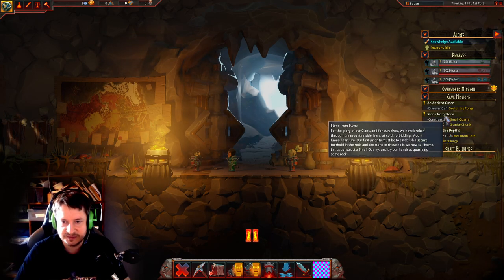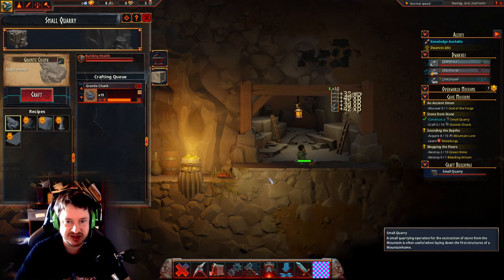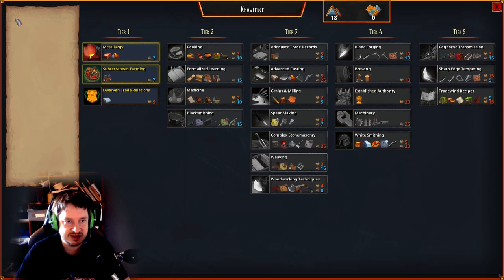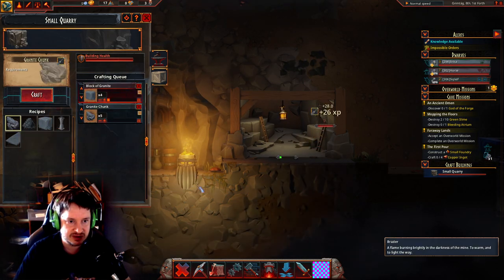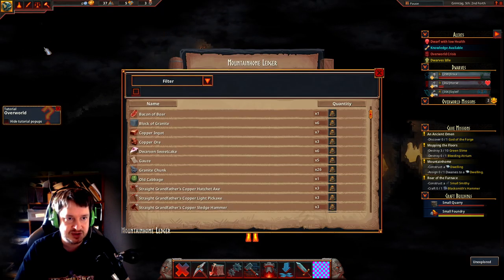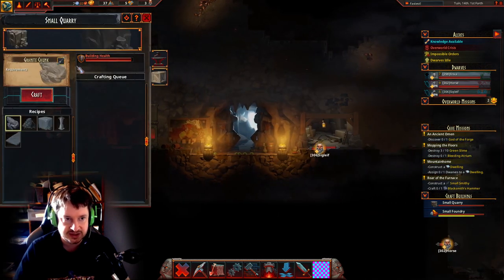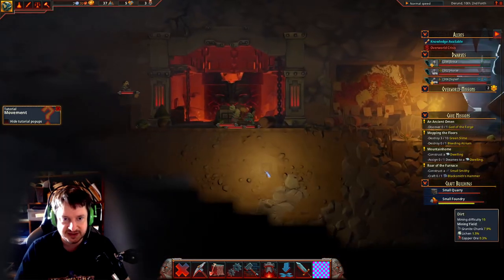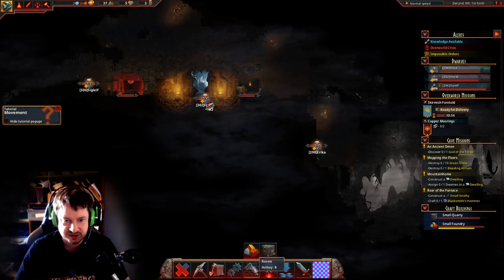Hammerting Video Tutorial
This video takes you through the first fifteen minutes of the game and the core gameplay mechanics.